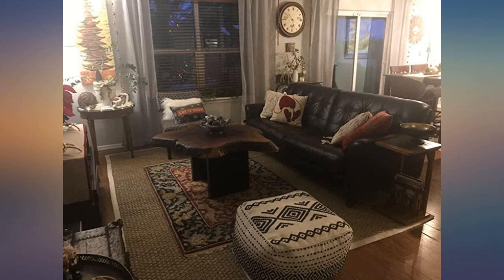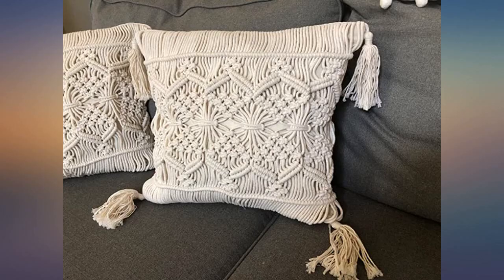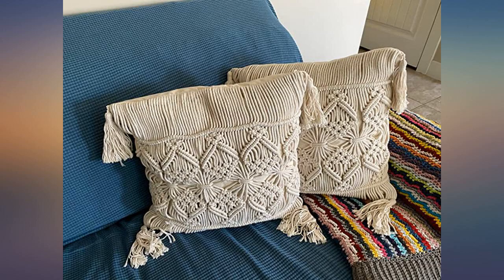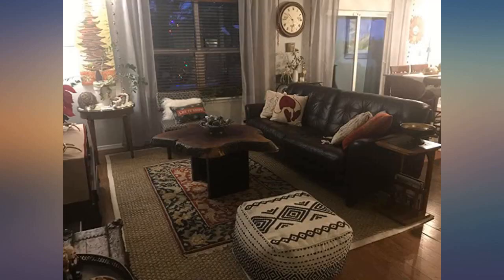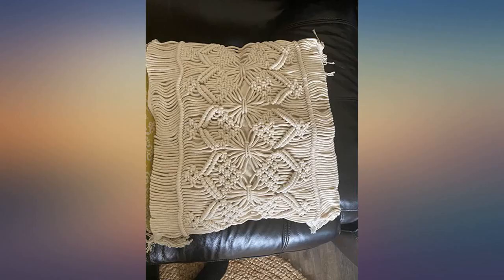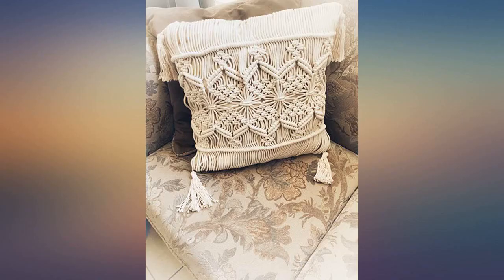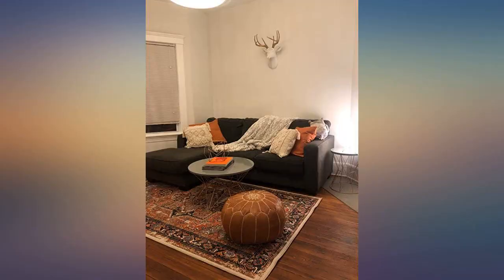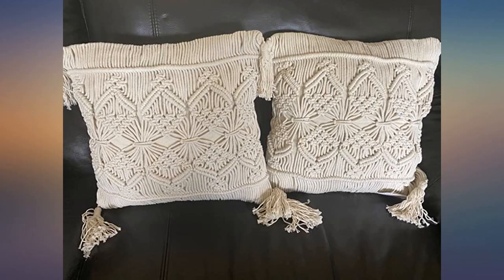Mkono Throw Pillow Cover Tassel Macrame Cushion Case (Pillow Inserts Not Included) review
Main Features:
by entering your model number.. Mutil-Use: These macrame pillow covers have various usage as pillow indoor and outdoor, bolster for any body part, sleeping, watching TV, in-bed reading. Perfect for decorating your room in a simple and fashionable way. Suitable for living room, bedroom, office, cafe, etc, and add a touch of graceful color to your home or any other place.. Material: Made of cotton and fabric, both decorative pillow covers are gorgeous, durable and eco friendly. Please note that pillow inserts and other props are not included!. Unique Design: With ivory color and vivid macrame patterns, they add texture and interest to any home decor. Blending bohemian textures with a modern-minimalist interpretation woven pillowcase, making a boho vibe on sofa, couch, bench, bed or car.. Great Home Decoration: These throw pillows can make a day of your physical and mental fatigue relaxed. Good choice for yourself or send it to your friend as a Christmas, New year, or Housewarming, Graduation, Anniversary gift and more.. Size: 17" width x 17" length. Recommened for a pillow insert measuring 18 inches. Mkono is a registered trademark and our product is professional manufacturing and sole selling.